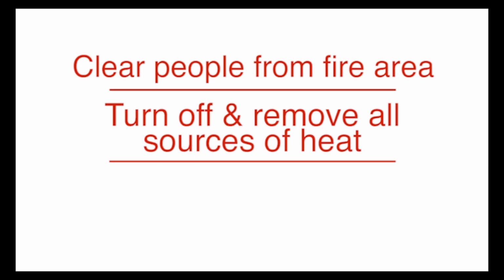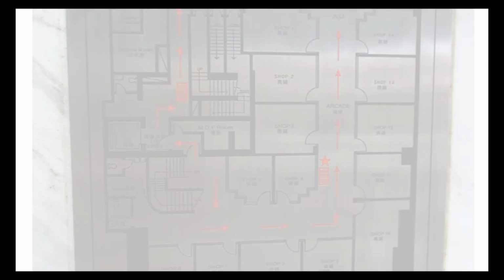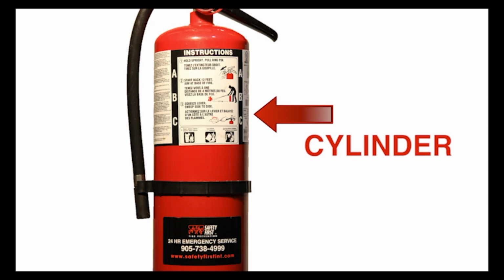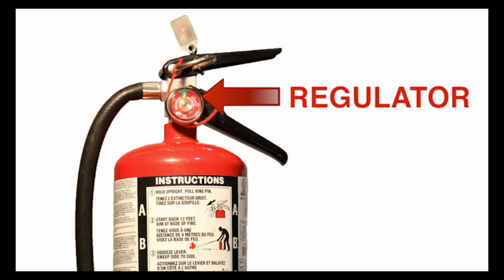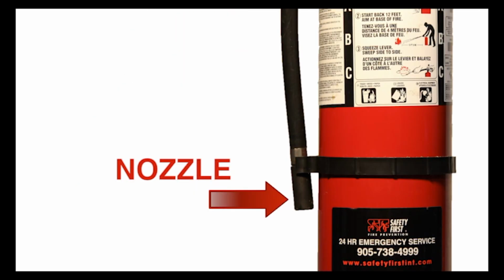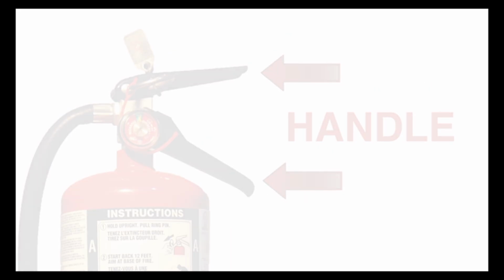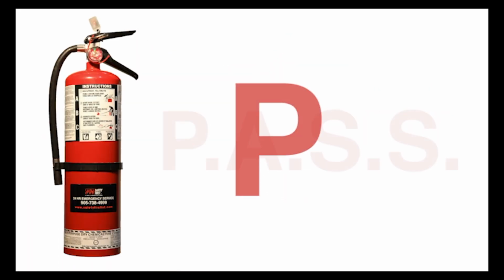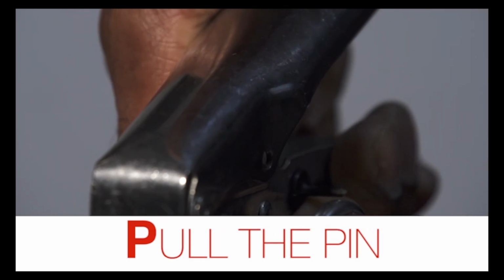PASS Pull Aim Squeeze Sweep Extinguish a Fire in seconds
✅ START HERE: Equip yourself to Respond with Confidence! ➡️ Learn More about the Ready FIRST AIDE™ App and become a Willing Bystander™.

Learn the PASS method to put out small fires safely and fast. This step-by-step demo shows exactly how to Pull, Aim, Squeeze, and Sweep, plus crucial safety checks before and after you use an extinguisher. Keep your exit clear, call emergency services, and know what to do once the flames are out.⁠⁠

What you’ll learn:
👉 When it’s safe to use an extinguisher
👉 The parts of an extinguisher and how they work
👉 PASS method done right: Pull. Aim. Squeeze. Sweep.

What to do after the fire is out, and key home and workplace safety tips⁠
Chapters:

⏱️ 0:00 Safety first
⏱️ 0:28 Extinguisher parts
⏱️ 0:54 PASS method
⏱️ 1:35 Aftercare and safety checklist⁠

The PASS Method:

- **P**:  Pull the pin so you can squeeze the handle.
- **A**:  Aim the nozzle at the base of the fire.
- **S**:  Squeeze the handle to release the extinguishing agent.
- **S**:  Sweep back and forth at the fire's base until fully extinguished.⁠